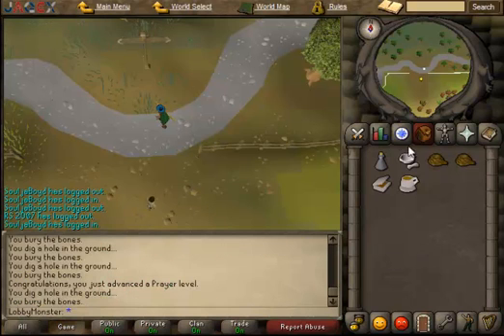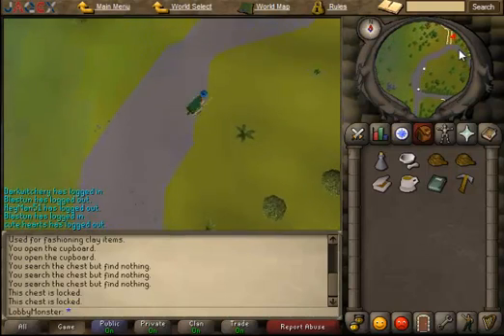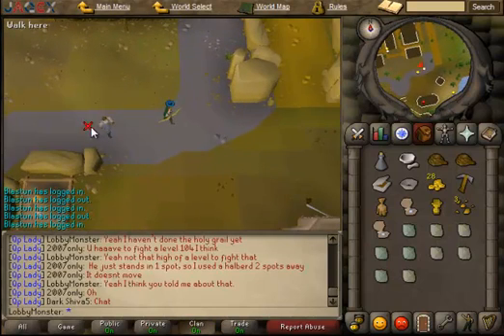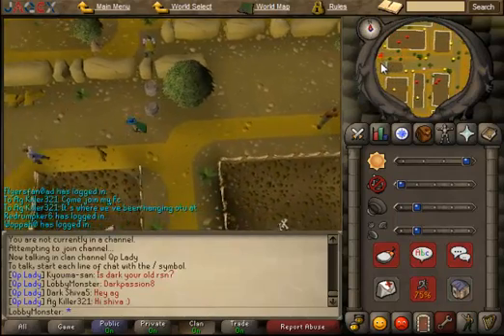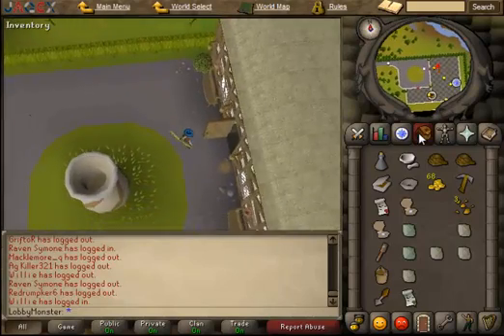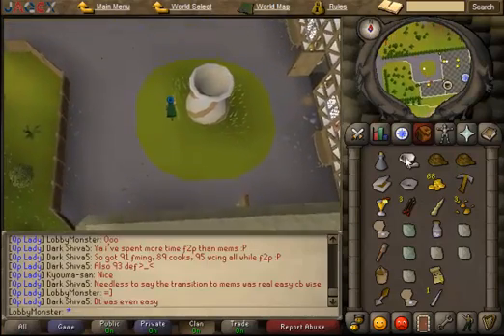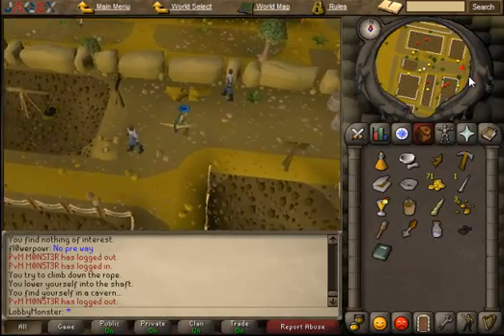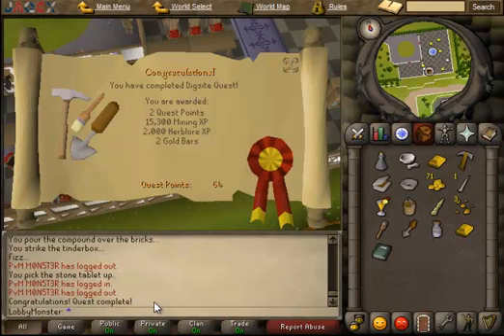The Digsite Quest on RuneScape 2007 Old School Server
This is a walk through.

A Long quest.

Requirements to do quest:

10 Agility
10 Herblore
25 Thieving
Completion of Druidic Ritual Quest

Items Needed:
1 cut or uncut Opal(you can pan for the opal, but it takes a while)
Cup of tea, Pestle and Mortar (buy from Taverly herblore shop)
2 Rope
An Empty Vial
Tinderbox
Gloves
Boots (Wear gloves and boots at all times!)
Energy Potions will aid all the running around
2 Varrock teleports/tabs

No Enemy killed during quest

Rewards from quest:

2 Quest points
15,300 Mining experience
2,000 Herblore experience
2 gold bars
Show the museum curator the 3 certificates to choose between something to drink (fruit blast) or something to eat (chocolate cake). Get the cake for Desert Treasure or the fruit blast for Recipe for Disaster.
The ability to do Varrock Museum specimen cleaning to obtain a Digsite pendant.
The Ancient talisman can be viewed in the Digsite Exhibit at the museum on the ground floor.
Ability to choose the book of darkness after completion of Horror from the Deep.